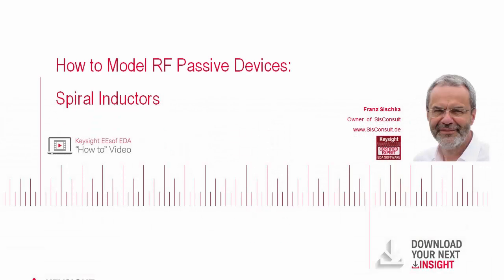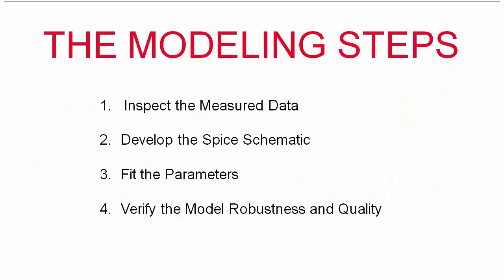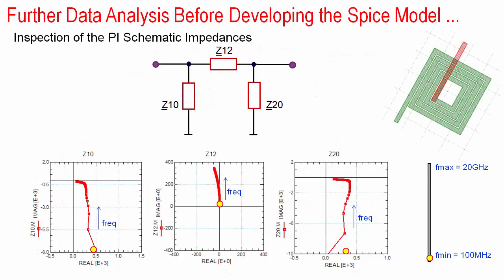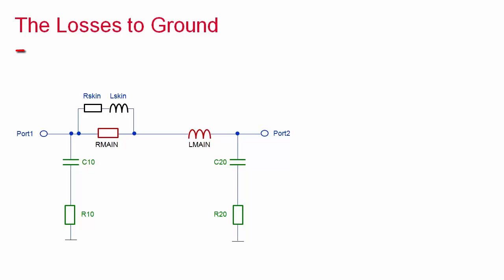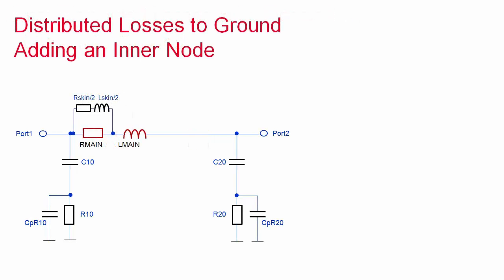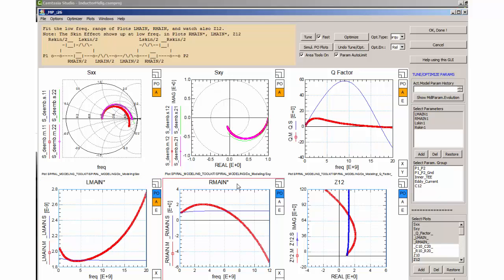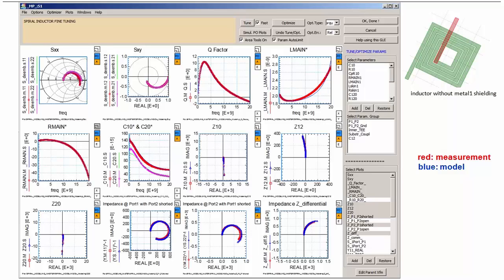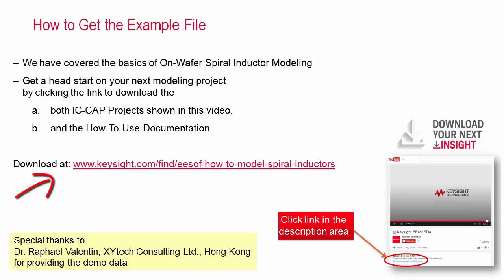How to Model RF Passive Devices: Spiral Inductors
With increasing operating frequencies, the modeling of passive components becomes increasingly important, and there exist no ready-to-use models for inductors, resistors, capacitors etc.
Based on the other video of this fundamental device modeling series, (How to Model RF Capacitors and Resistors), this video extends the topic to modeling RF Spiral Inductors. It explains how to develop a Spice model based on verified S-Parameter measurements. Applying an easy to follow, step by step procedure, the video walks you through the entire modeling flow for on-wafer inductors, using the Keysight Measurement and Modeling Software IC-CAP.

The IC-CAP project (modeling spiral inductors with and without metal-1 shielding) can be downloaded together with a detailed pdf explaining the steps demonstrated in the video.